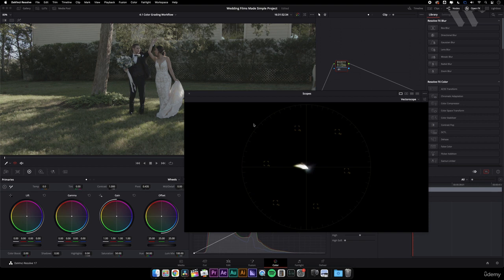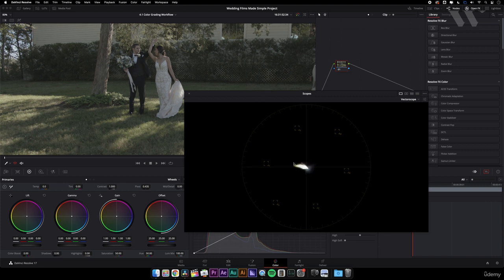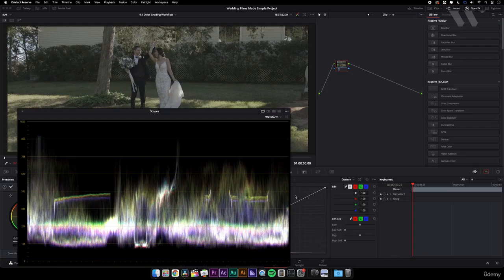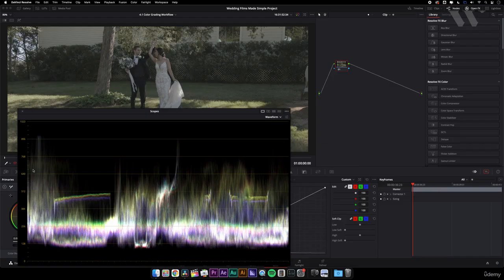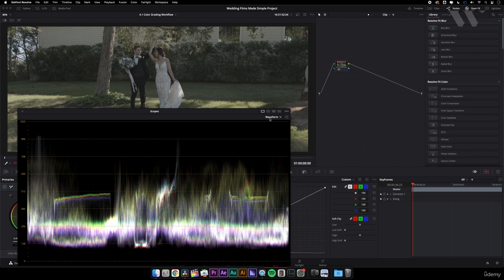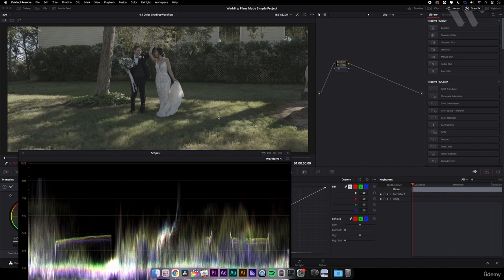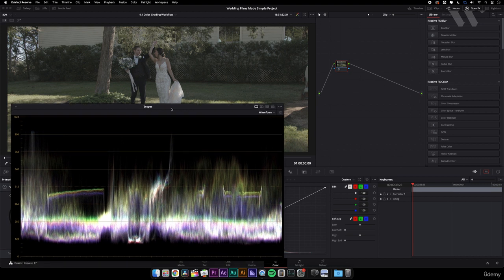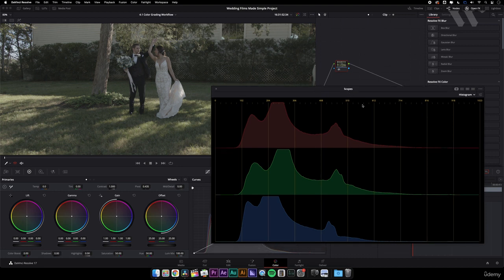19 How to Read Your Image Like a Pro